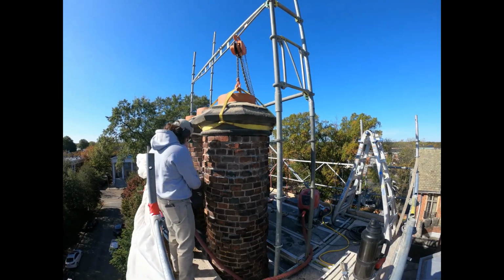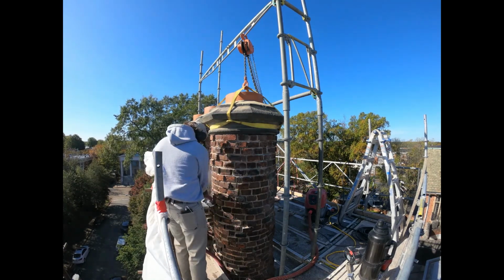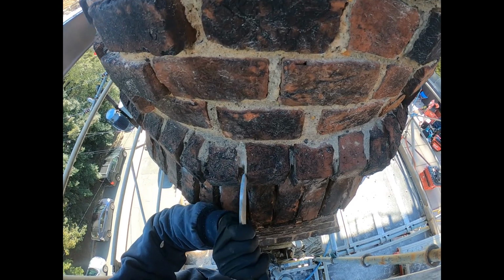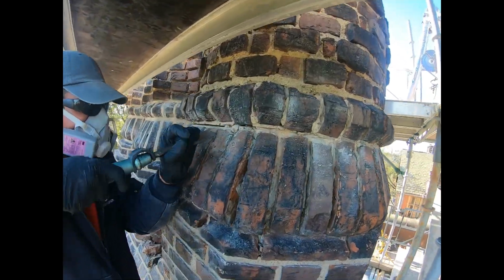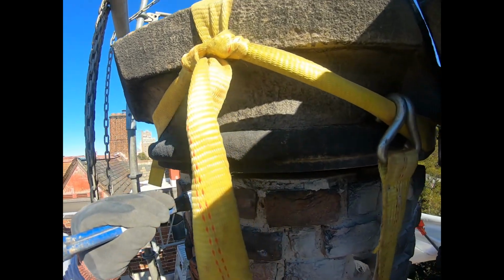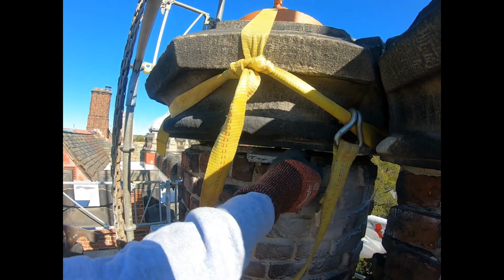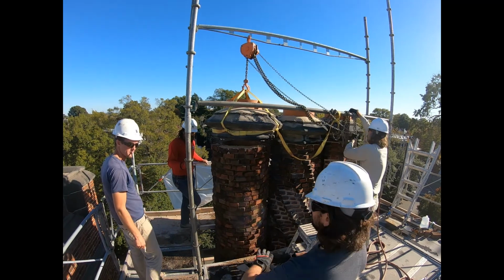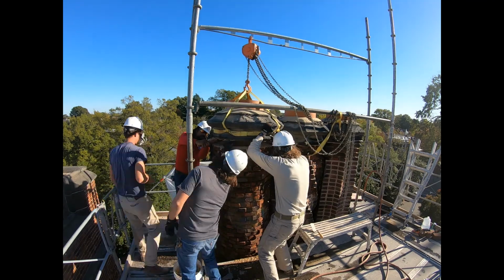The Branch Museum Chimney Restoration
This is part of the webinar on Wednesday, January 13th at 6:30 p.m. – see branchmuseum.org for more information.

Restoration of the Branch Museum's iconic chimneys is thanks to Virginia Masonry Restoration. This video is courtesy of of their amazing team!